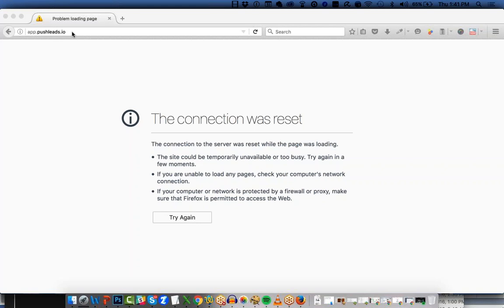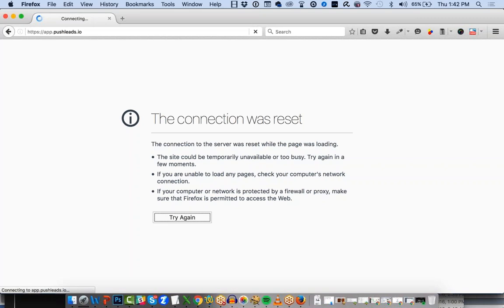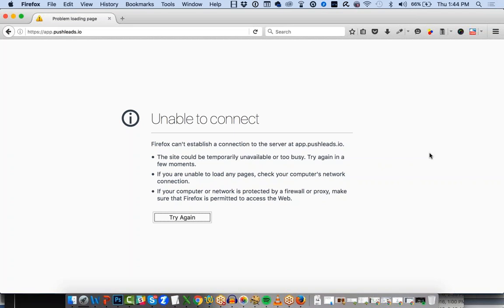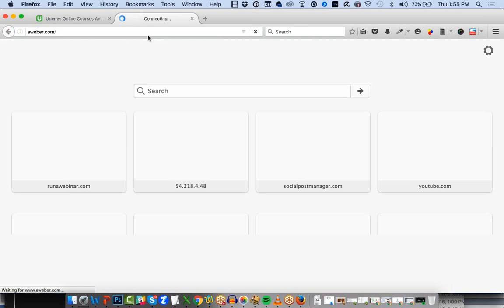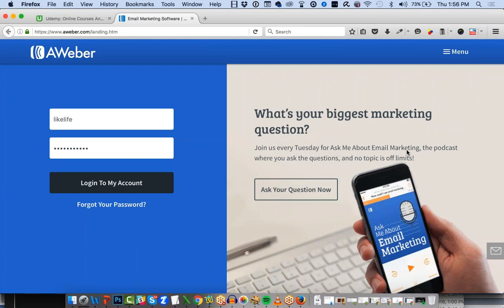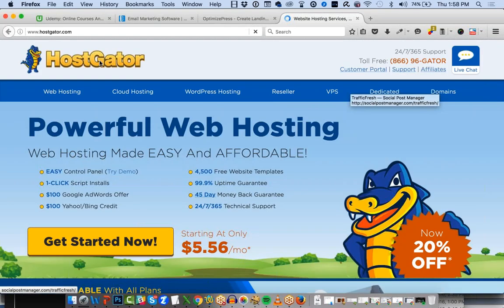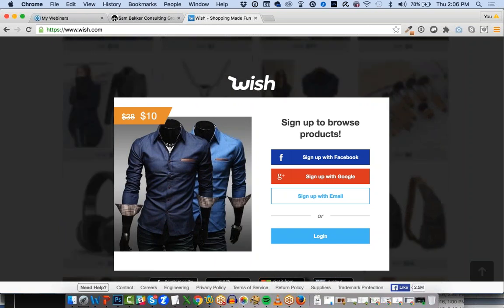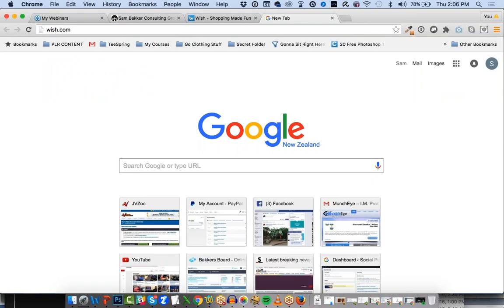Push Leads Workshop How to make money with Push Leads1459384625